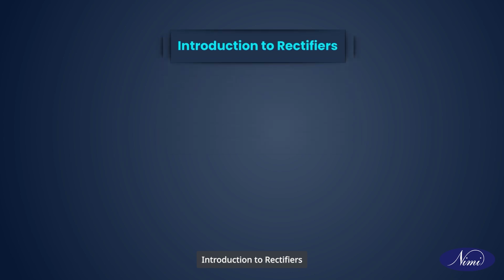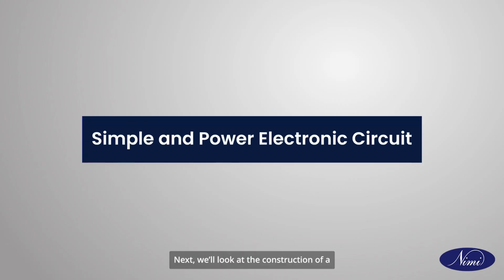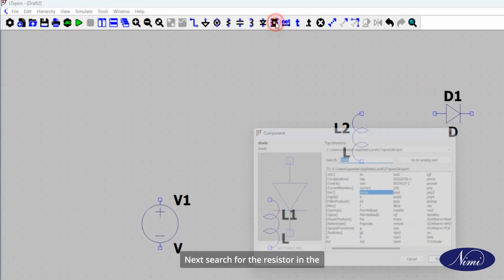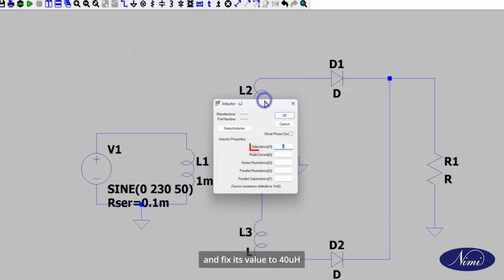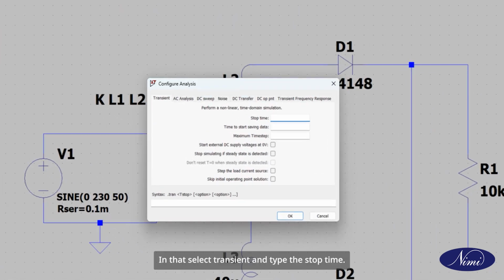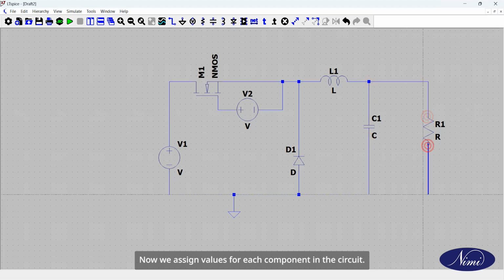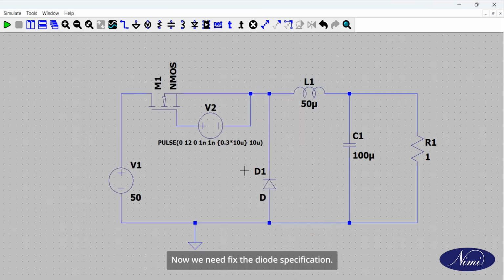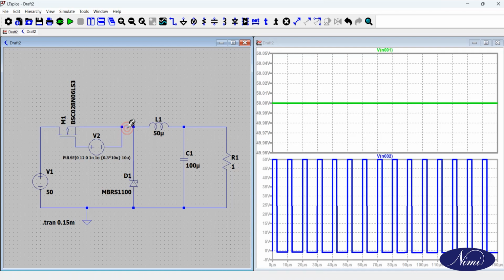Prepare simple, power electronic circuit using simulation software part-1 | NIMI | DIGITAL |ENGLISH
🎓 NIMI – Government of India | Skill Development Series
Prepare Simple Power Electronic Circuit Using Simulation Software – Part 1 in ENGLISH

In this tutorial, we begin with Part 1 of the Power Electronics series, where you'll learn to simulate and prepare simple power electronic circuits using industry-standard software tools. Simulation is an essential skill in modern electronics, enabling safe, cost-effective learning and prototyping before building real hardware.

TIME STAMPS:
00:- Title
0:07 - Introduction
0:28 - Objectives
0:43 - Introduction to rectifiers
0:58 - Types of rectifiers
1:37 - Chopper circuits
1:53 - Types of chopper circuits
2:17 - Simple and power electronic circuit
2:25 - Tools and equipment
8:08 - Step - down chopper circuit
12:12 - Recap

📽️ Watch the Full Tutorial now and get started with your simulation journey!

📘 Coming Up in Part 2:
Building a DC-DC Converter
Gate Triggering Circuits
PWM Techniques using Simulation